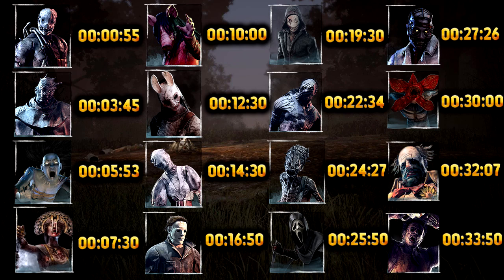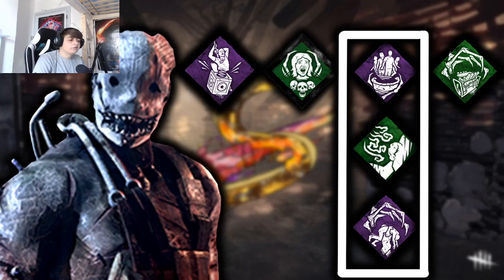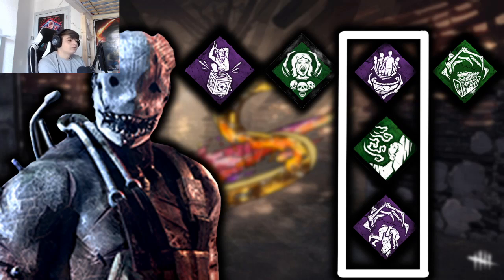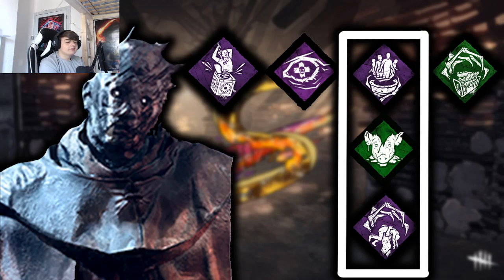Best Perk Builds for EVERY Killer - Dead By Daylight Mobile (DbdMobile)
Hello all, again if you watched the video I clearly stated that this is opinion based, so if you disagree with something, remember that this was my opinion. But overall I'm positive with the results of these perks, what did you guys think?

Join it to speak with me, play with people, play with me, ask questions, watch discord exclusive streams & more! Also find out about upcoming updates...